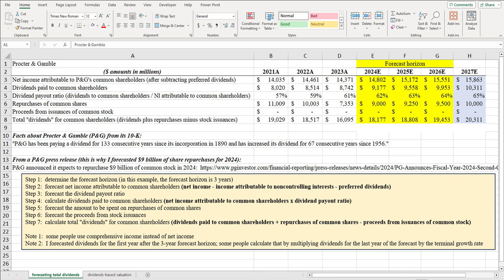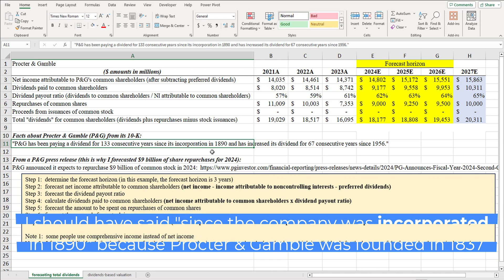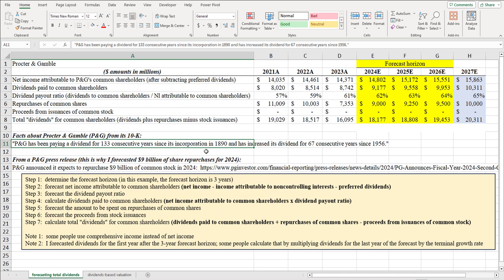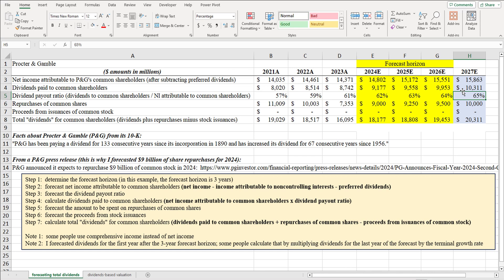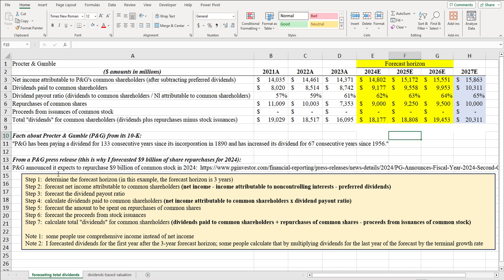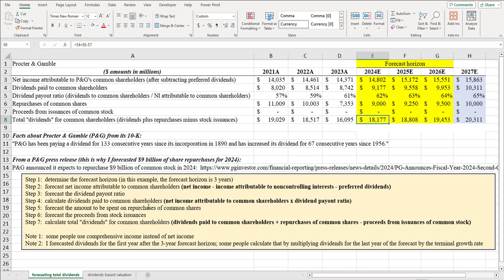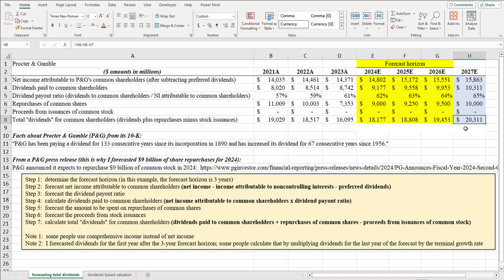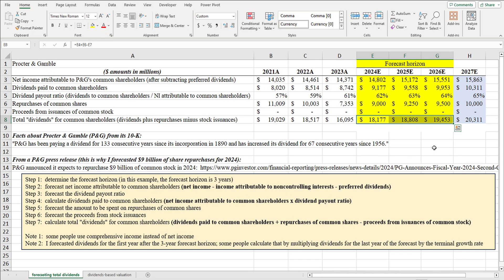How to Value Dividend Stocks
Companies that have a long history of paying dividends can be valued using dividends-based valuation.  The dividend discount model (DDM) estimates the intrinsic value of a company's common equity as the sum of all future dividends, discounted to their present value.  The resulting figure is then divided by the number of common shares outstanding to obtain the estimated value of the company's common equity on a per-share basis.

The estimated value per share can then be compared to the actual value per share.

If the estimated value per-share is greater than the actual stock price, this suggests the company is undervalued.

If the estimated value per-share is less than the actual stock price, this suggests the company is overvalued.

Please remember that I am a professor and don't give stock tips; I made this video to show people how to value a company using dividends-based valuation, not to tell people to invest or not invest in the company mentioned in this video.

Also, remember that dividend-paying companies can also be valued using other types of valuation methods, such as DCF valuation or relative valuation.
ACCESS INDEX OF VIDEOS
CONNECT WITH EDSPIRA
CONNECT WITH MICHAEL
ABOUT EDSPIRA AND ITS CREATOR